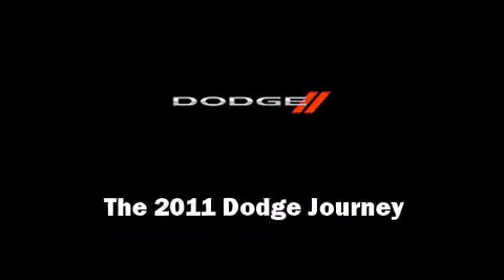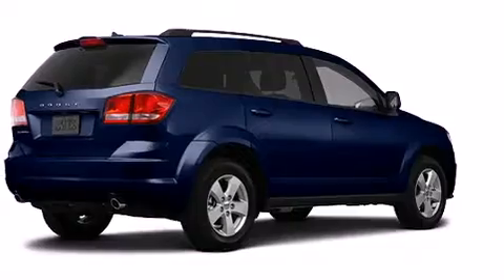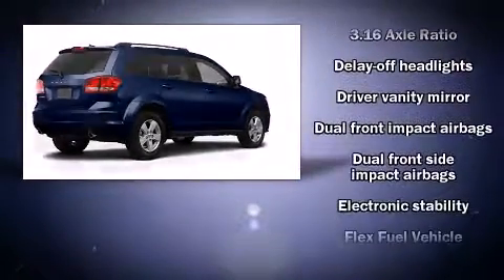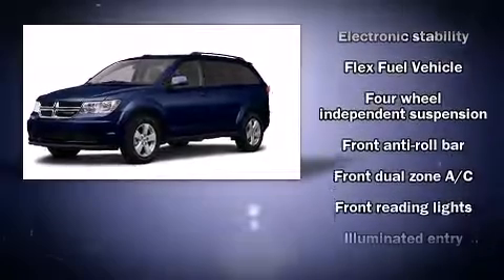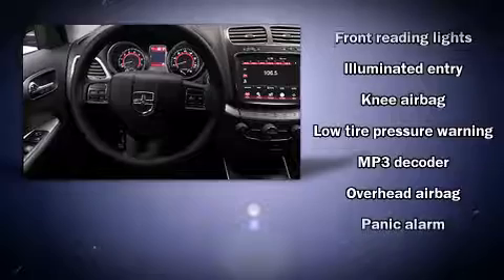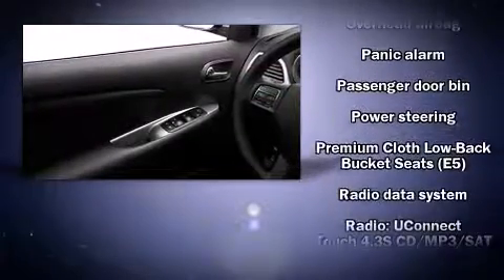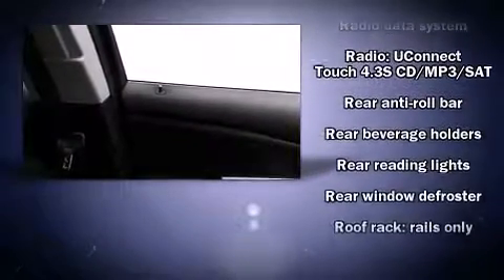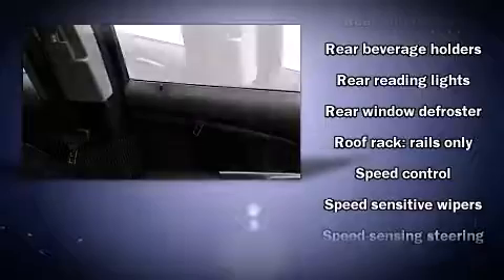2011 Dodge Journey Mainstreet in Irving, TX 75062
Q Chevrolet
1000 E. Airport Freeway

Outstanding design defines the 2011 Dodge Journey. Under the hood you'll find a 6 cylinder engine with more than 270 horsepower, providing a smooth and predictable driving experience. Comfort and convenience were prioritized within, evidenced by amenities such as: delay-off headlights, speed sensitive wipers, tilt and telescoping steering wheel, remote keyless entry, cruise control, a roof rack, and 1-touch window functionality. Take assurance in side curtain airbags, providing head protection in the event of a severe collision. We pride ourselves in consistently exceeding our customer's expectations. Stop by our dealership or give us a call for more information.